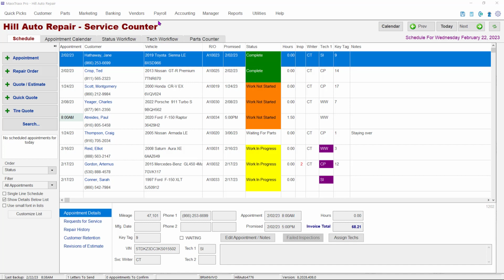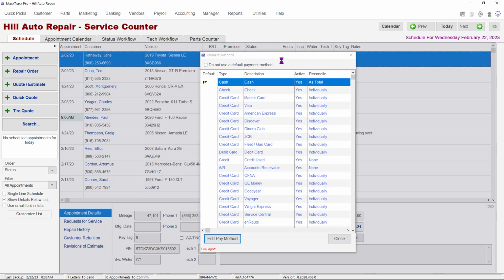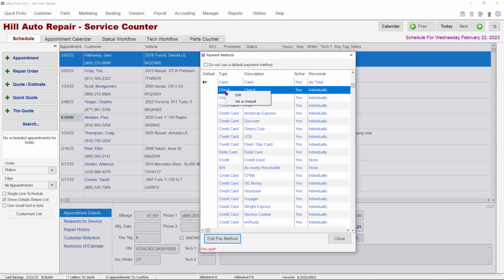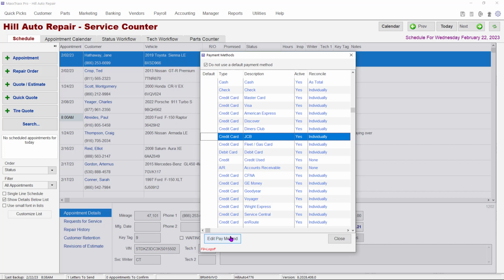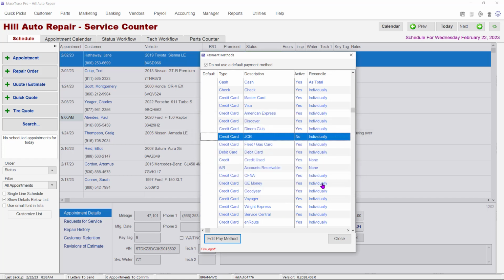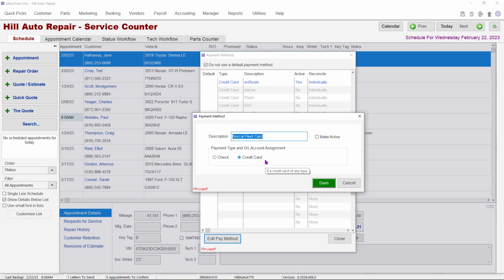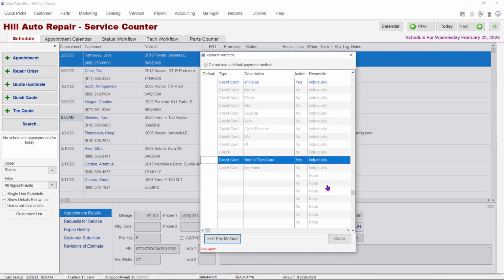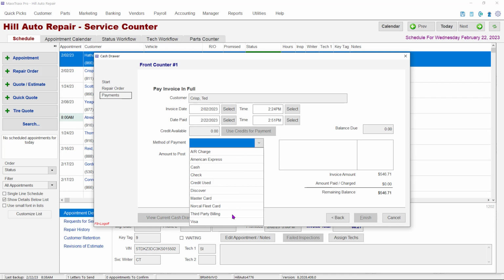MaxxTraxx | Manage Customer Payment Methods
This tutorial will show how to manage the payments methods for customer invoices in the MaxxTraxx business management system for auto repair shops.